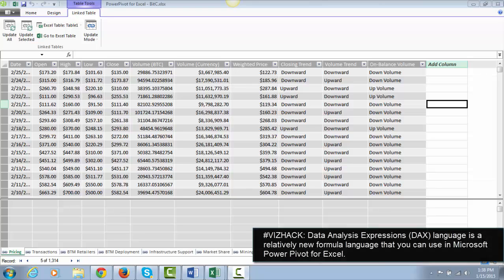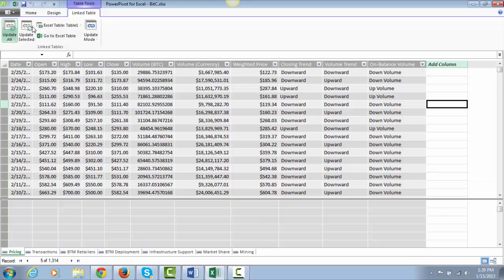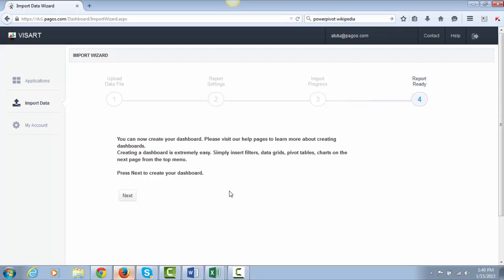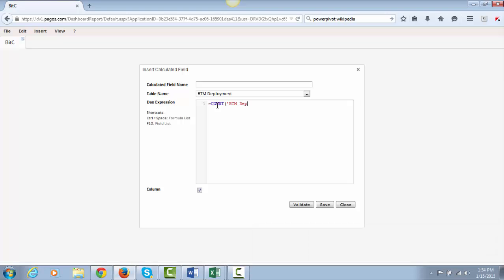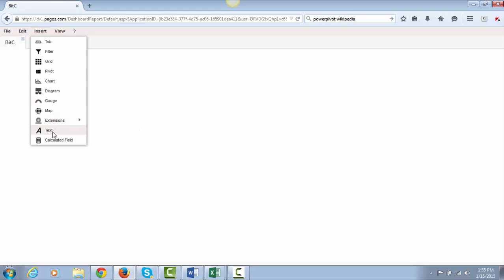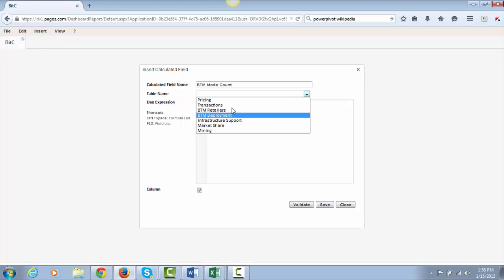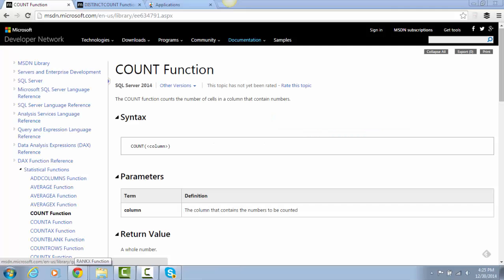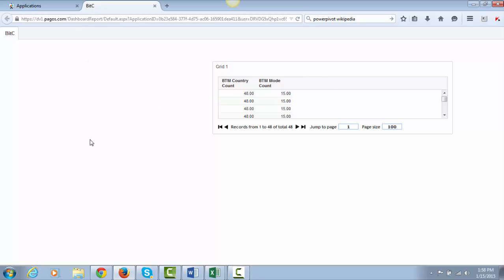Visart Tutorial (Preview) PowerPivot - DAX Syntax, Calclulated Fields and Measures